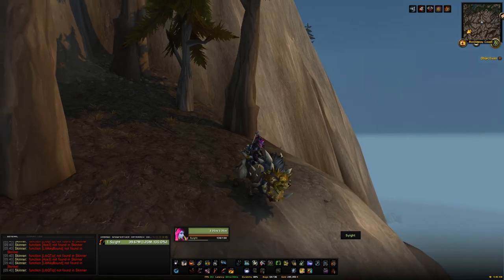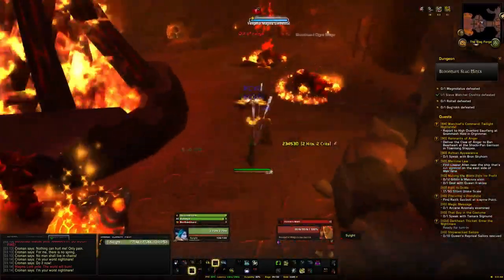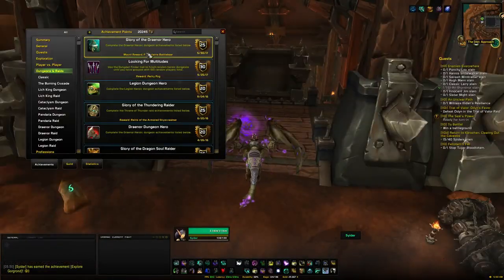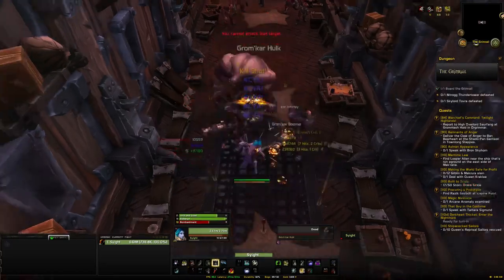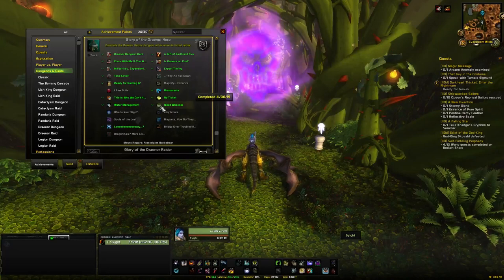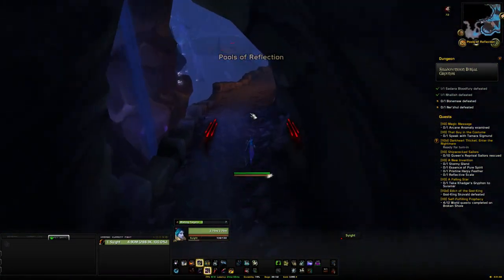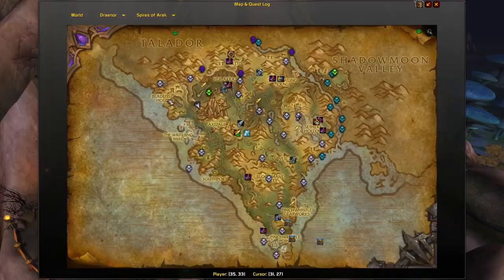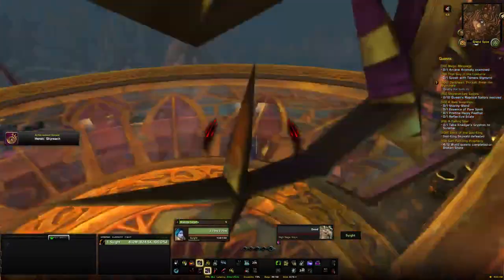Frostplains Battleboar Guide - Glory of the Draenor Hero Achievement Guide Indepth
This is a guide on how to complete the Glory of the Draenor Hero achievement which rewards the Frostplains Battleboar mount. These achievements are done in Warlords of Draenor dungeons.